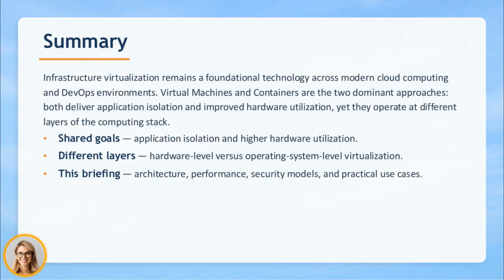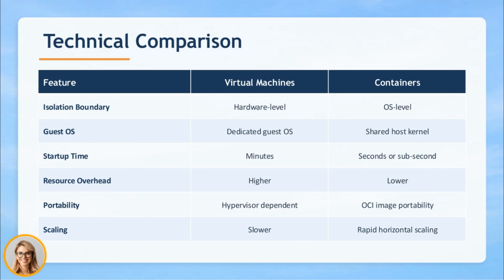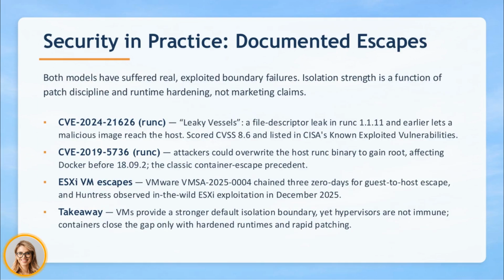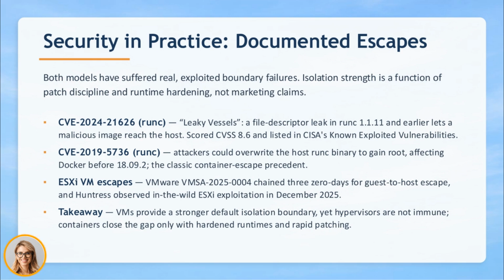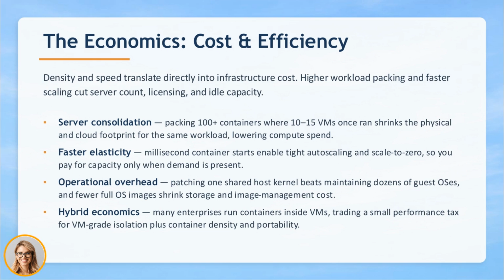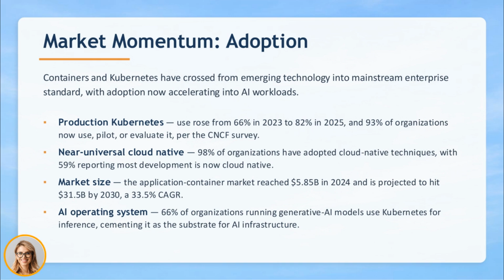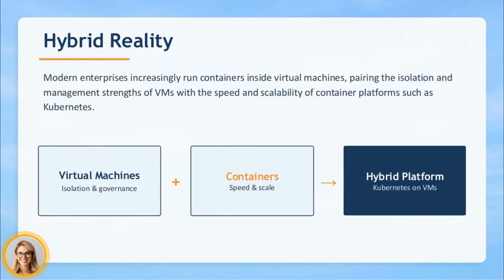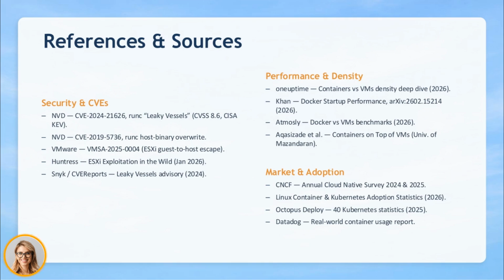Virtual Machines vs Containers Deployment Strategies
What is the actual difference between a Virtual Machine (VM) and a Container? If you're confused about hypervisors, Docker, Kubernetes, and how modern cloud infrastructure works, OneSource Technology Group breaks it down simply.

In this video, our engineering team dives deep into the architectural foundations of hardware-level vs. OS-level virtualization. We compare their performance overhead, analyze security boundaries, and discuss the strategic use cases for both. Plus, we'll explain why the modern enterprise answer isn't "one or the other"—it's actually both!

KEY TAKEAWAYS FROM OSTG

Virtual Machines (VMs) isolate applications at the hardware layer using a hypervisor. Each VM packs a full guest operating system, making them incredibly secure but resource-heavy.  Containers share the host OS kernel and isolate workloads using namespaces and cgroups, making them ultra-lightweight, portable, and lightning-fast.  The Verdict: Use VMs for legacy apps and hard multi-tenancy. Use containers for cloud-native microservices and rapid scaling.

JOIN THE OSTG COMMUNITY
Which technology does your team rely on more? Are you running Kubernetes bare-metal or on top of VMs?